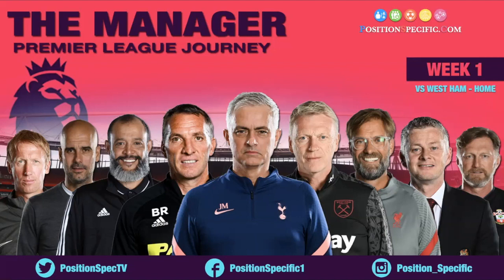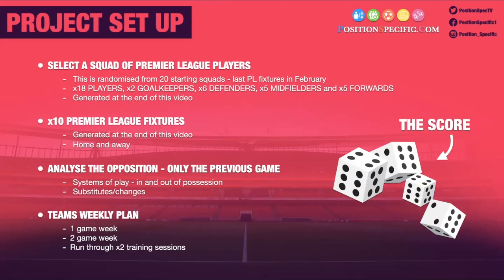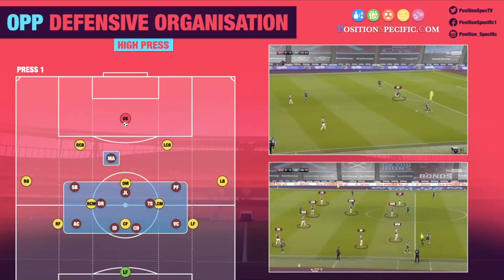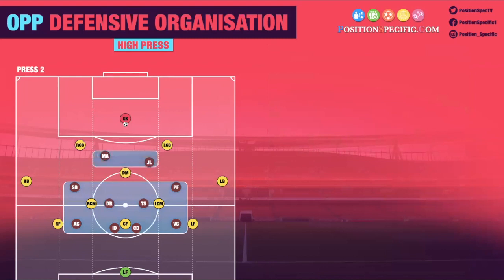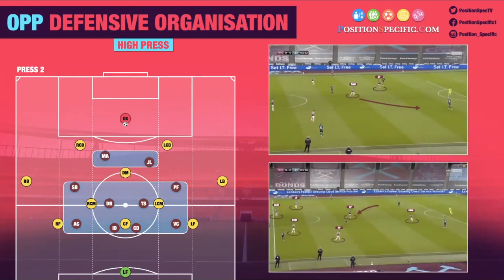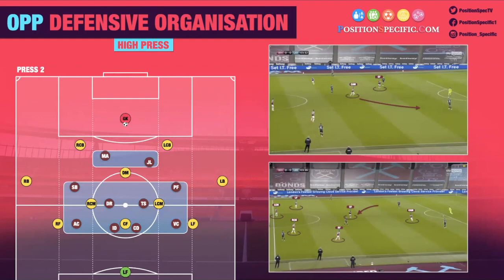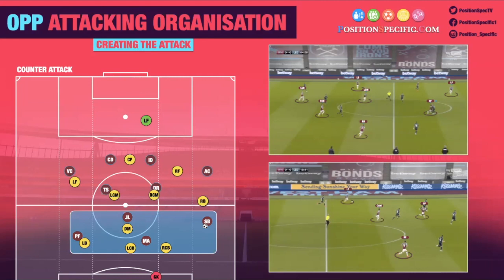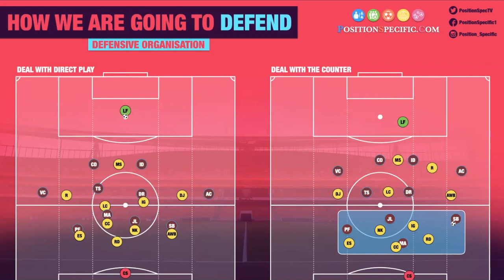THE MANAGER | PREMIER LEAGUE JOURNEY | VS WEST HAM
Welcome to our new project, The Manager. Throughout this journey we will be focusing on 10 Premier League fixtures with our generated squad.

We will look to cover the following:
- Opposition analysis, in and out of possession
- How we are going to play against the opposition
- Weekly training plan, 1 and 2 game weeks
- Run through some of the sessions we would use for our game plan

We hope you enjoy. PS

LATEST BOOKS